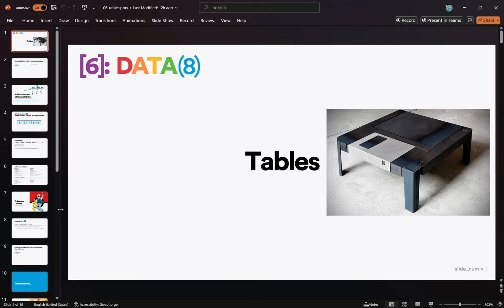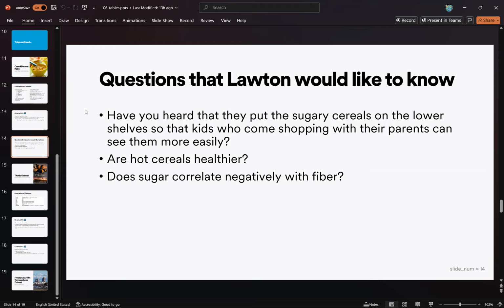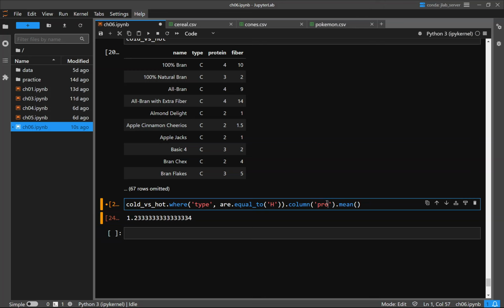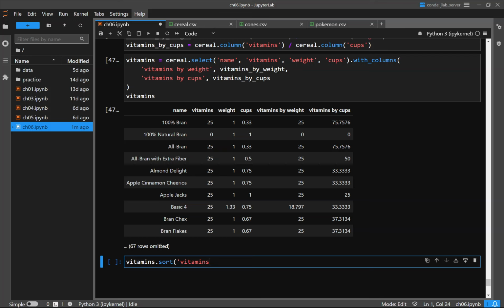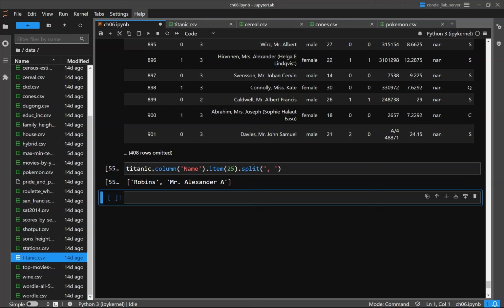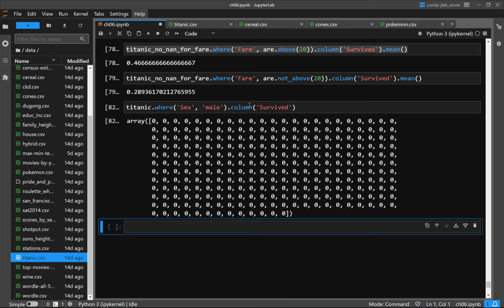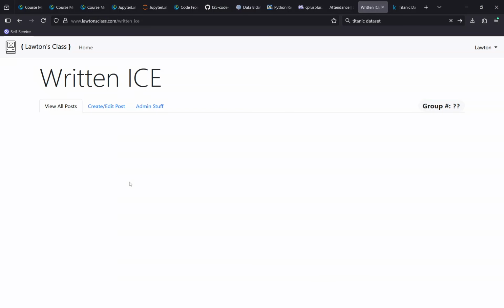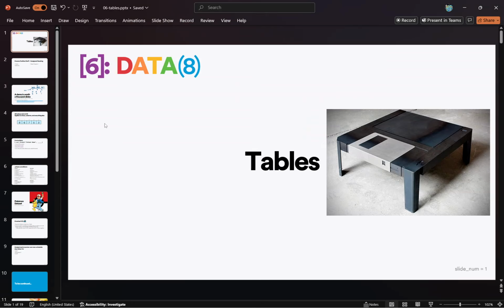(F25) DATA 8 Lecture 5